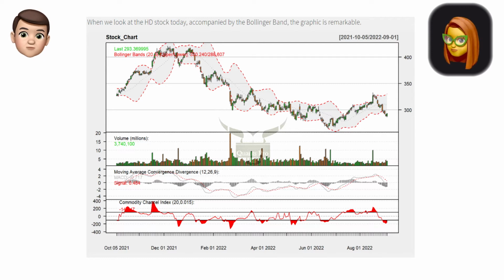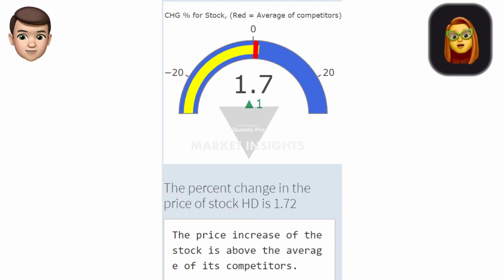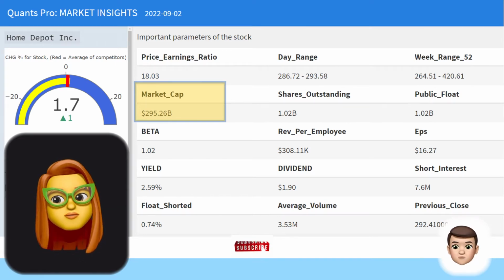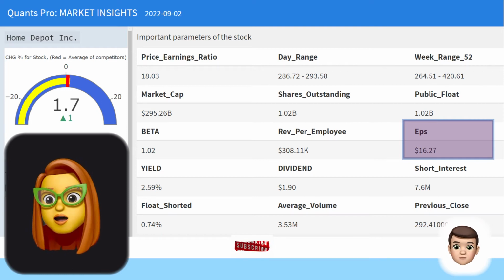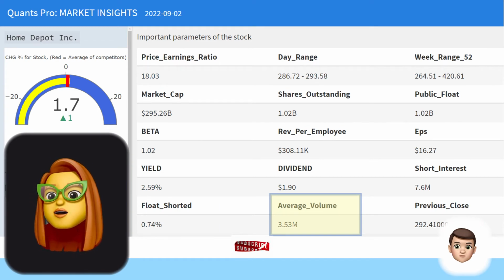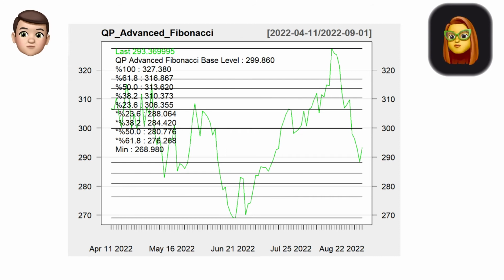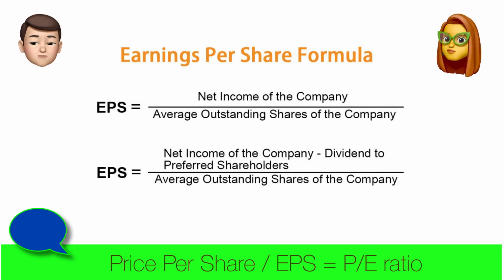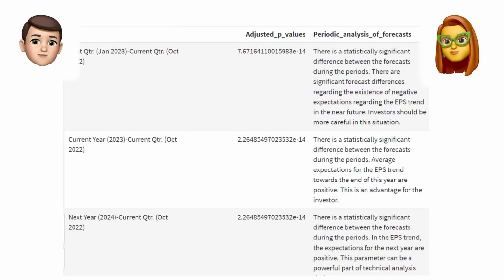🔴 Home Depot , Returns , Volatility , Investing in Inflation , News Effects , qp Fibo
Home Depot , Technical Analysis, EPS Trend Forecastings , qp Fibo